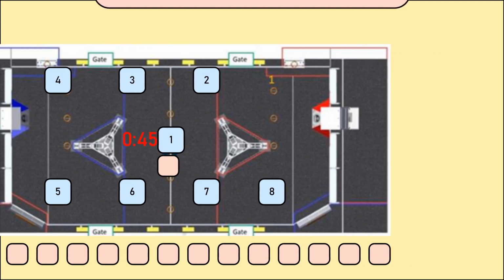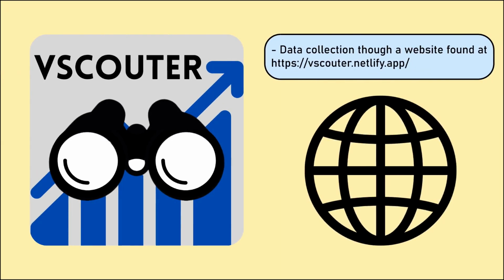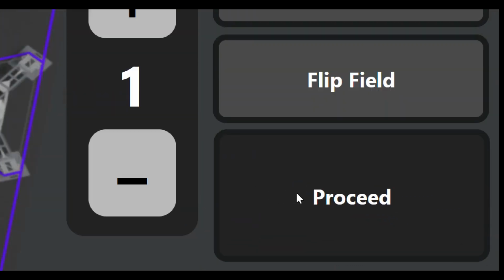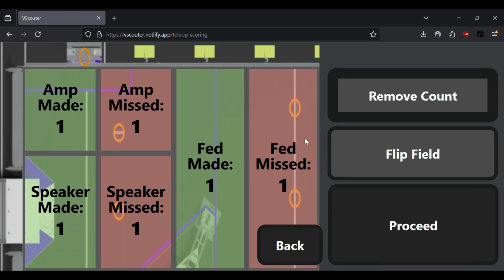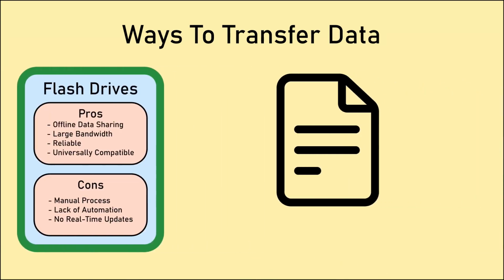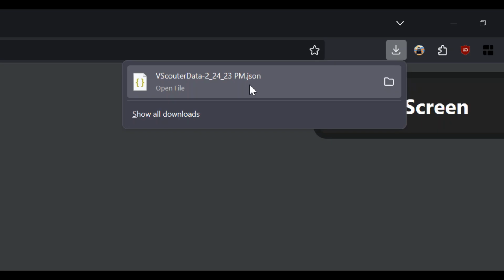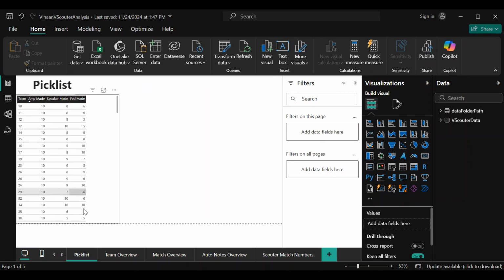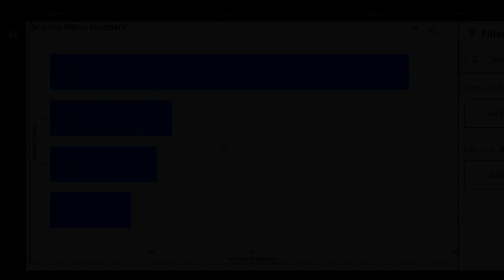Enhancing FRC Scouting: Introducing VScouter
Are you ready to revolutionize your team's FRC scouting strategy? In this video, we explore the importance of scouting in competitions and introduce VScouter, my custom-built app designed to streamline the entire process.

With VScouter, you can simplify data collection, gain powerful insights, and give your team a competitive edge. Whether you're a seasoned FRC veteran or just starting your journey, this app makes scouting smarter, faster, and more efficient than ever.